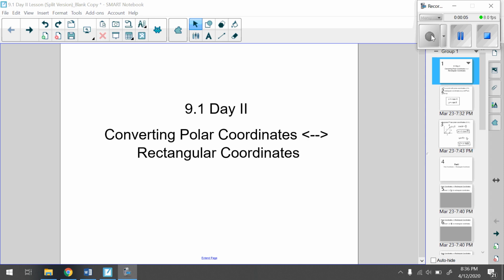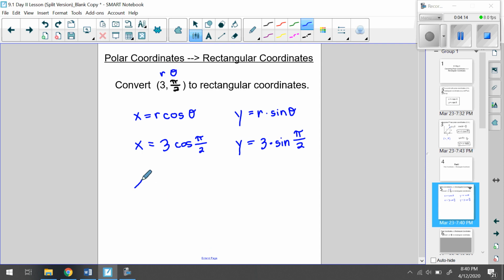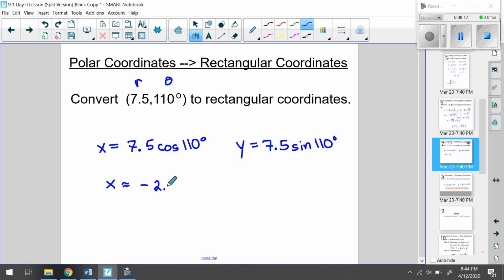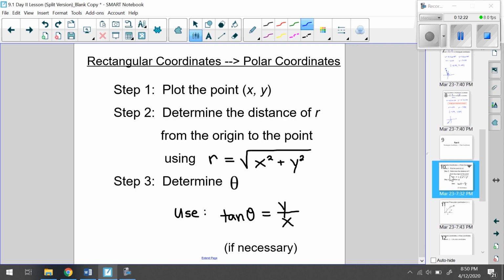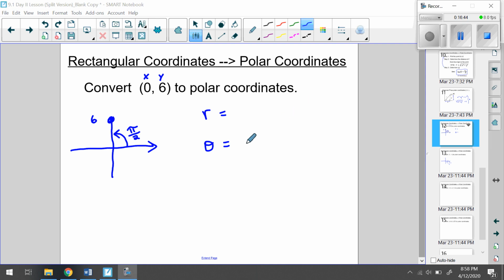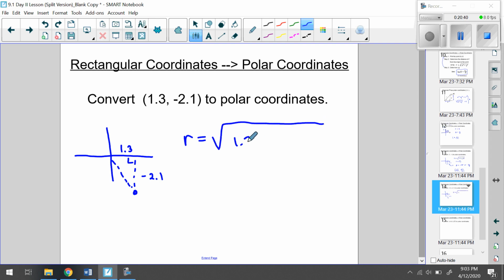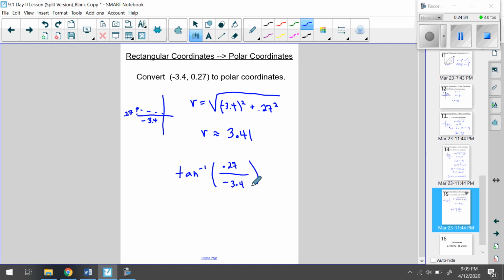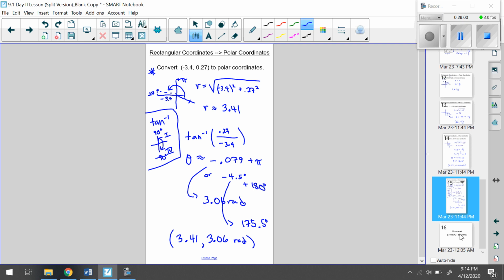9.1 Day II Lesson